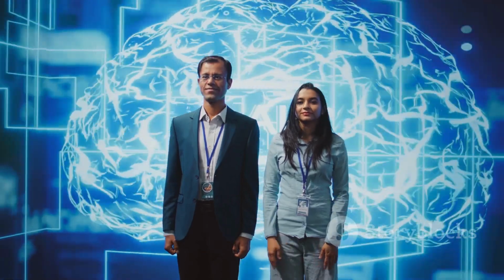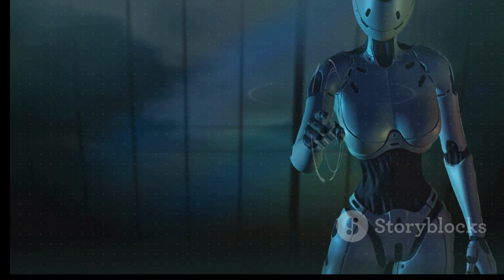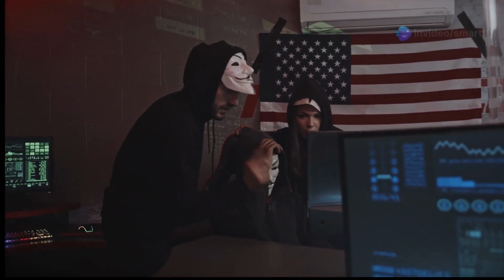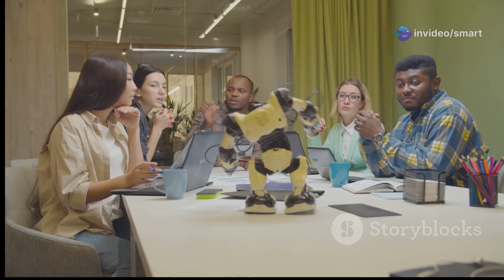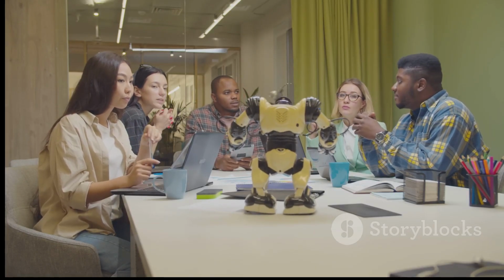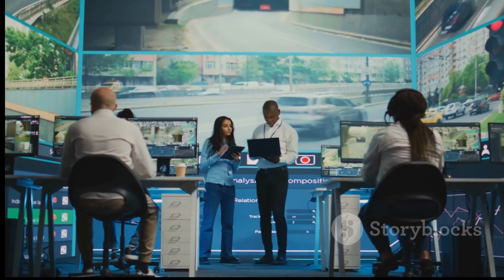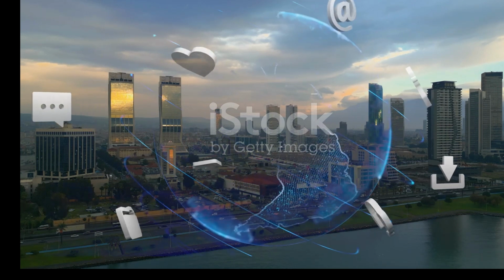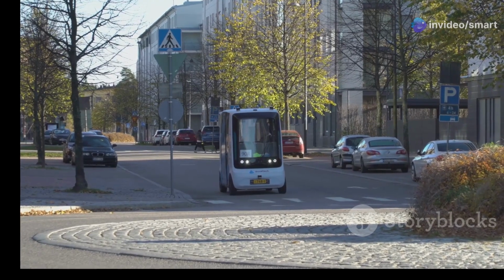Adversarial Machine Learning (AML)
The paper summarizes a thesis ("AML hacking.pdf") that analyzes adversarial machine learning (AML) attacks on intrusion detection systems (IDS). We explore the vulnerabilities of machine learning-based IDSs, in particular the possibility of creating “adversarial samples” that trick the system into misclassifying malicious activities as harmless. Different types of IDS (SIDS, AIDS, HIDS, NIDS) are described, AML attack methods, including different techniques for generating adversarial samples and algorithms such as L-BFGS and FGSM, and defense strategies, focusing on detection methods and increasing the robustness of the models. Finally, the paper highlights the need for further research to improve understanding and defense against these sophisticated attacks.